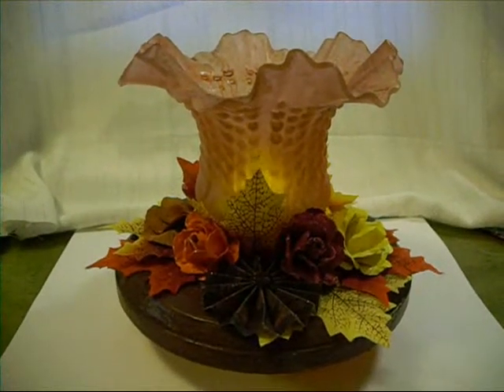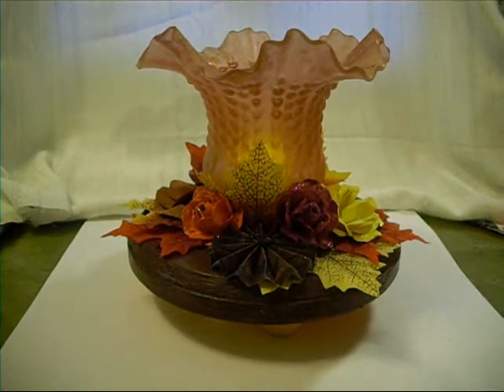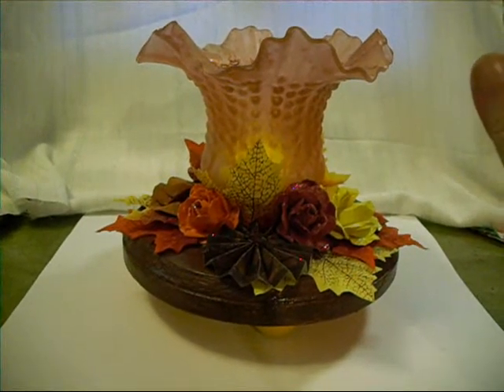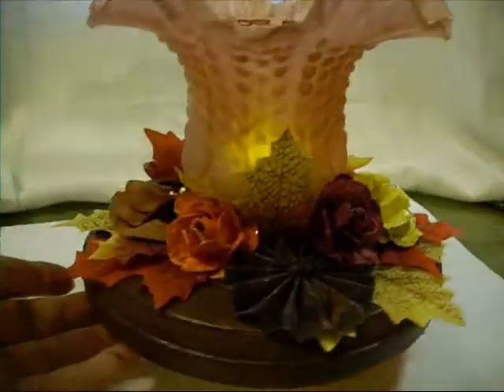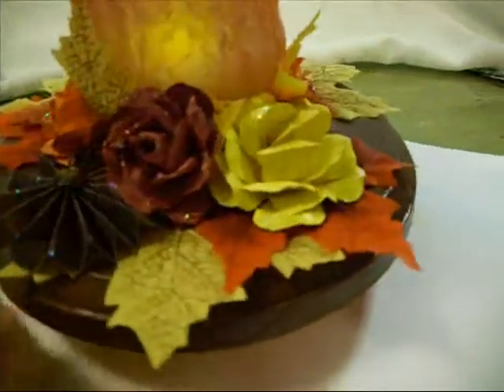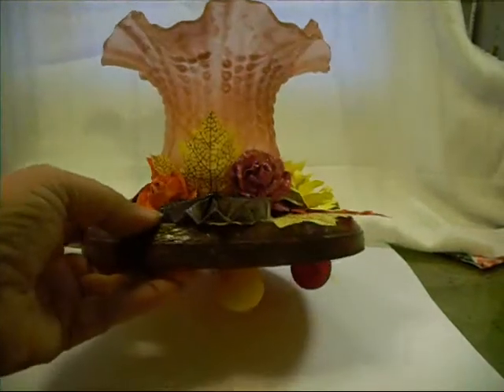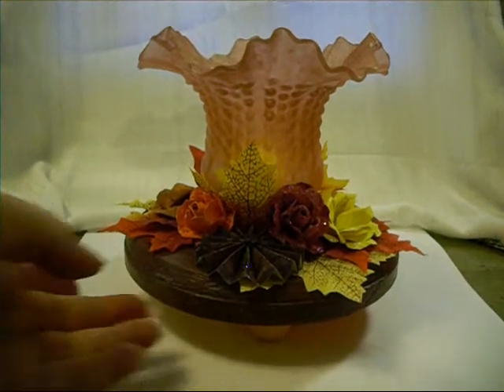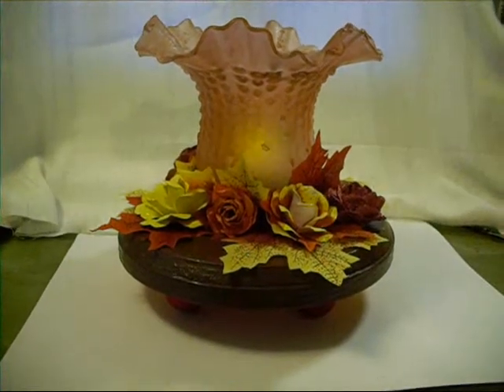upcycled fan globe/Home Decor fall Flameless Candle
Here's a quick share of a Fall home decor project I created with a recycled fan globe.